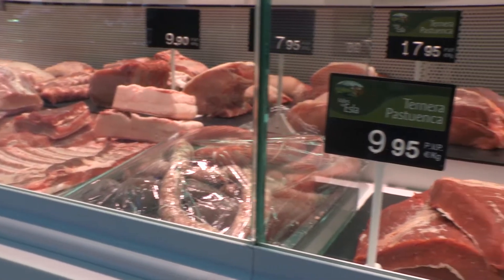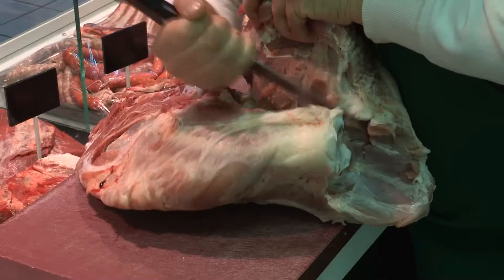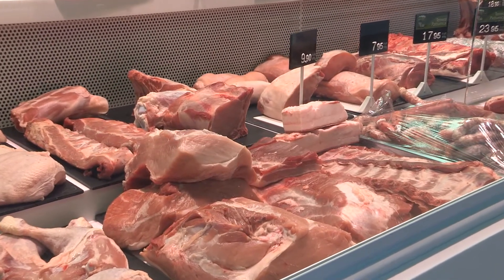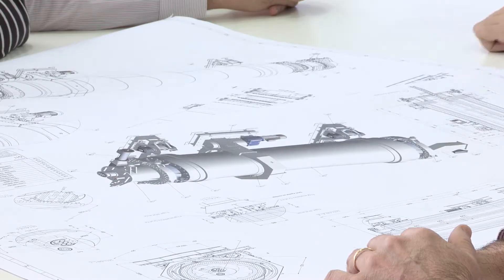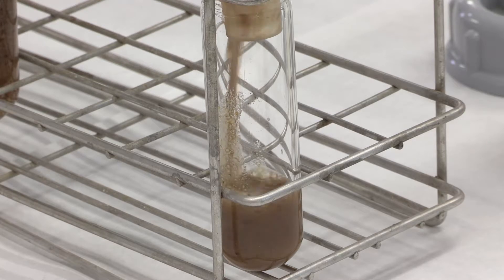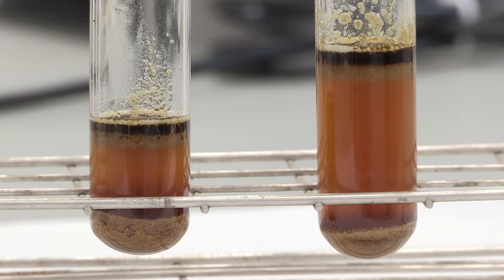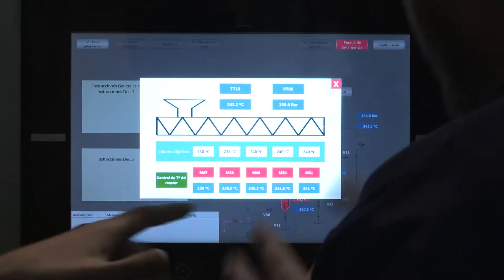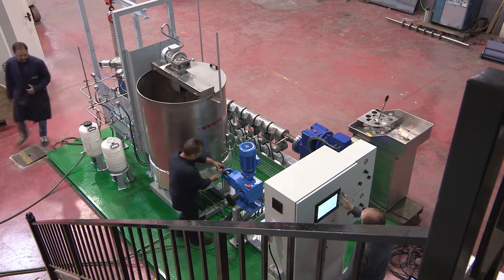HTL technology plant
Demonstration pilot plant for hydrothermal liquefaction (HTL) pyrolysis of animal by products